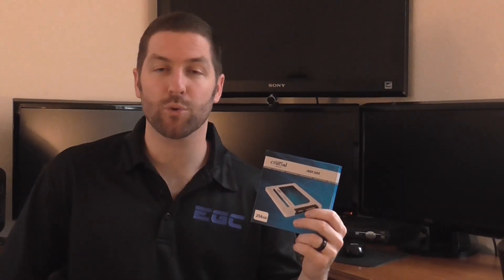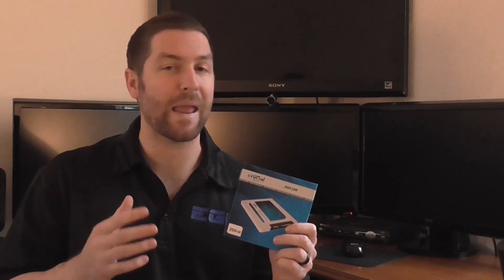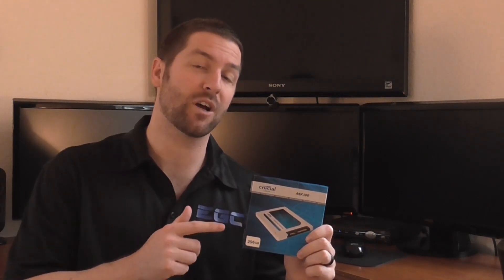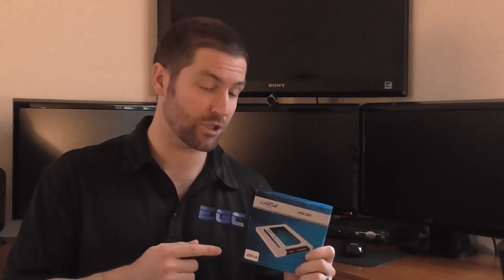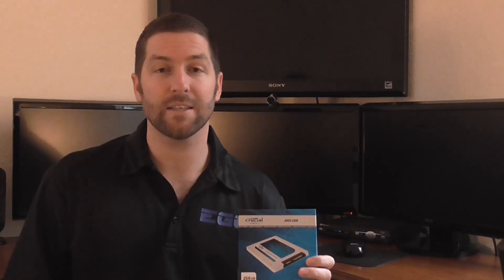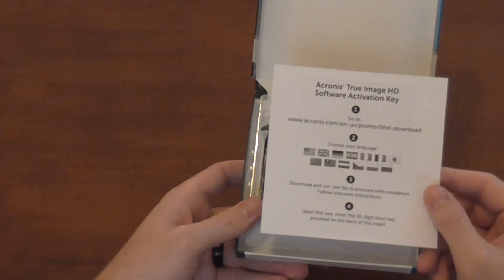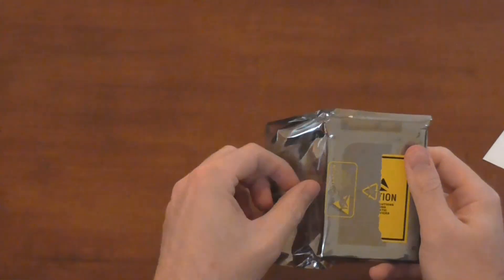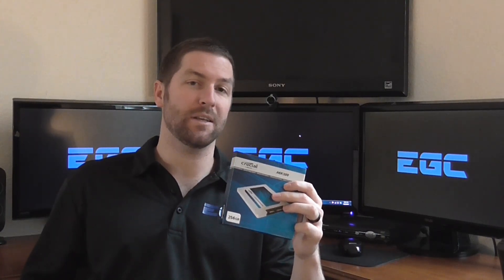Crucial MX100 256GB Solid State Drive Unboxing and Overview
Crucial MX100 256GB Solid State Drive

Full written review to come...